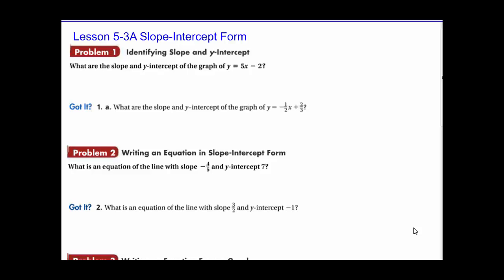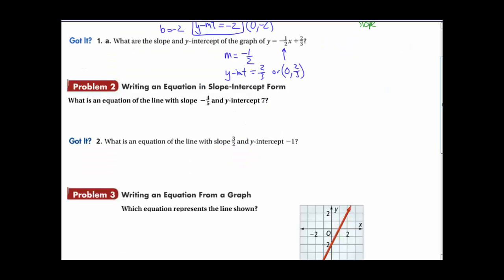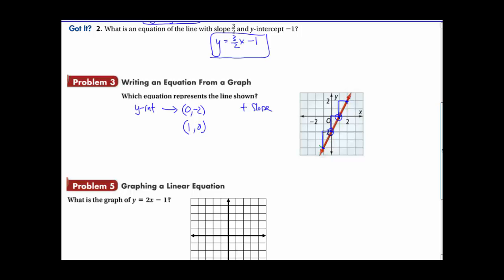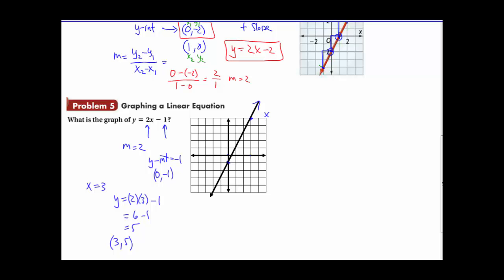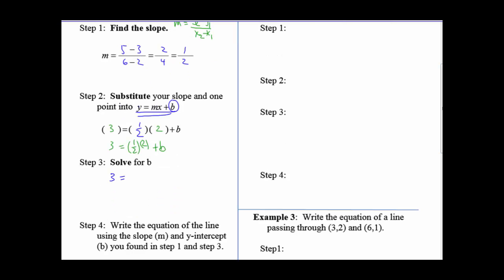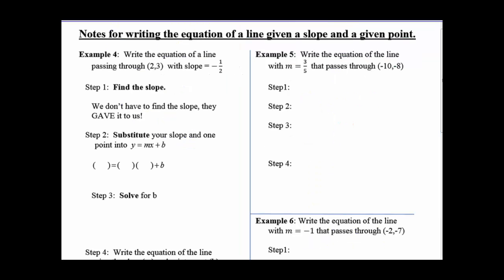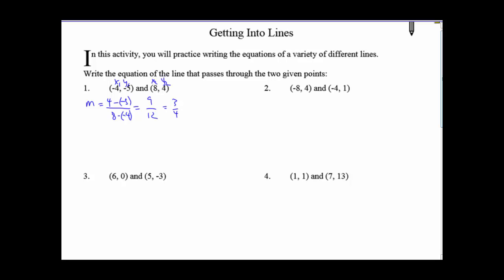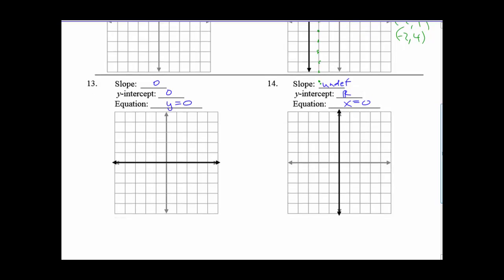Video 5 3A